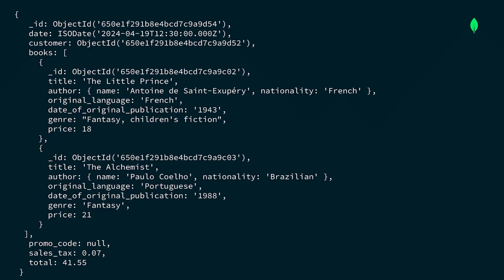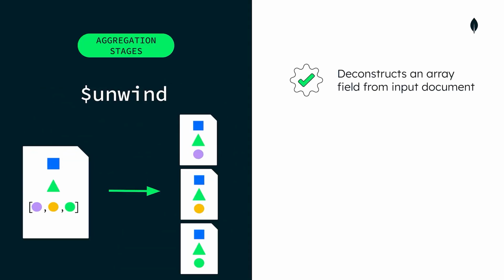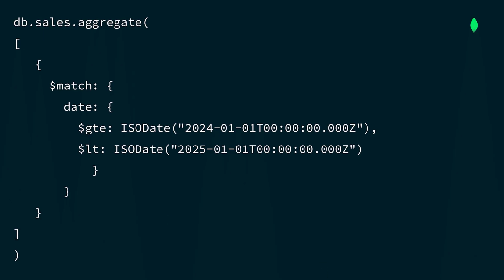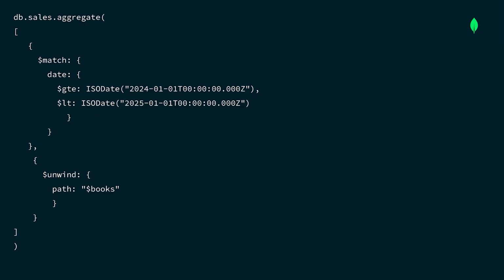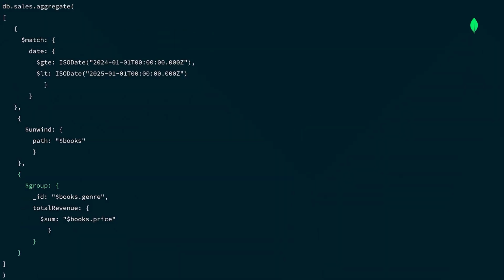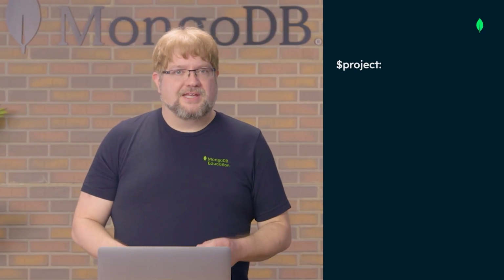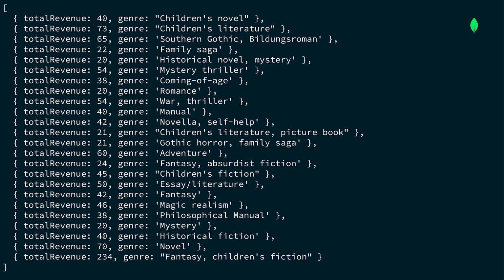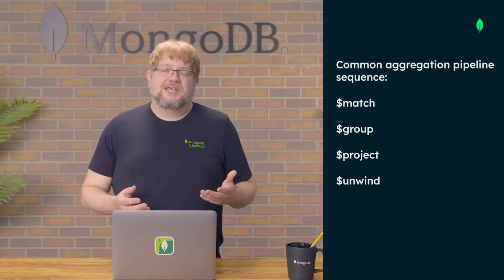How to Build Your First Aggregation Pipeline Sequence in MongoDB ($Match, $Group, $Project)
Learn how to use MongoDB's aggregation framework to query, process, and transform your data into meaningful reports. This tutorial walks you through a practical, real-world scenario using a sales dataset from an online bookstore app to calculate total revenue by book genre.

You will learn how to build a complete aggregation pipeline stage-by-stage, including how to filter documents, flatten arrays, group data, and clean up your final output for stakeholders.

Key MongoDB stages covered in this guide:
• Match: Efficiently filter specific documents early in your pipeline to leverage existing indexes and boost performance.
• Unwind: Deconstruct and flatten embedded array fields to process individual items.
• Group: Aggregate documents by a specified key and use operators like $sum to calculate metrics.
• Project: Reshape your final dataset by including, excluding, or renaming fields for cleaner reporting.

00:00:00 - Introduction to MongoDB Aggregation Framework
00:00:36 - Overview of the Online Bookstore Dataset
00:01:58 - Filtering Data with the Match Stage
00:03:11 - Aggregating Revenue with the Unwind and Group Stages
00:03:59 - Cleaning Up Output with the Project Stage